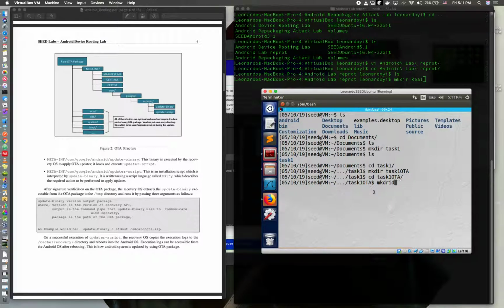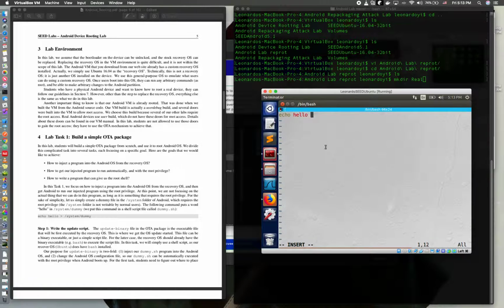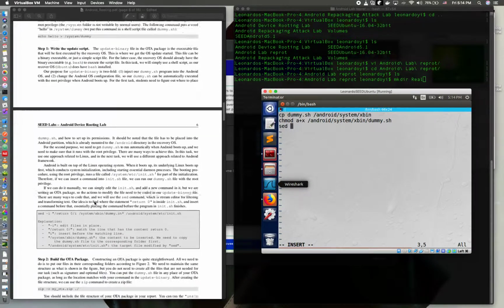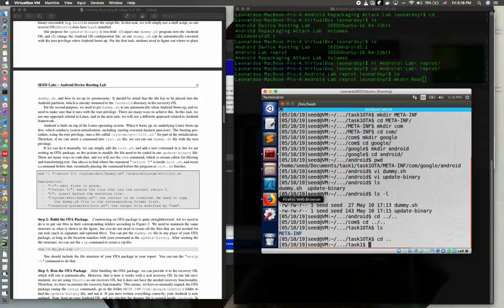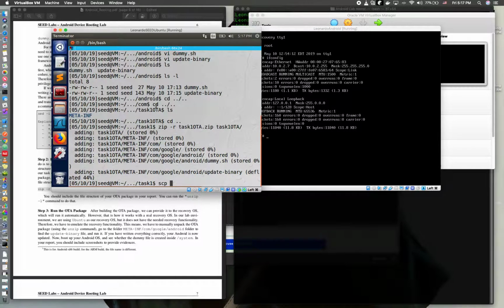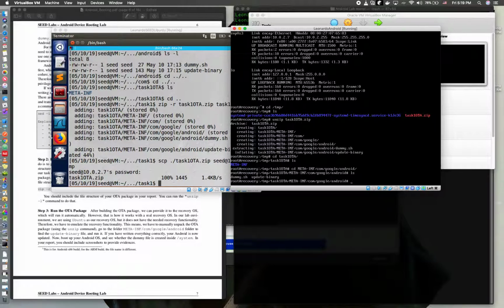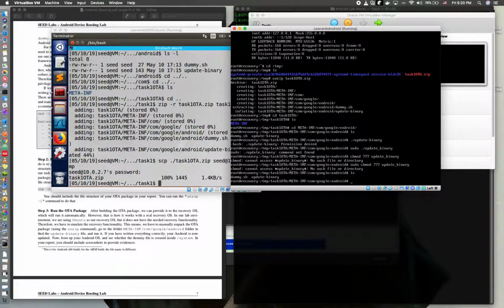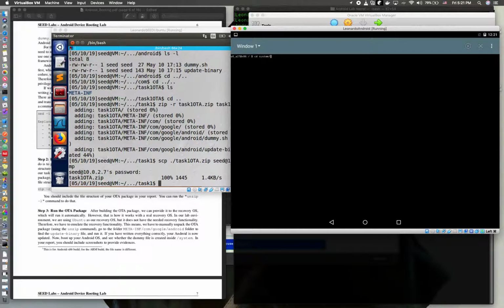Android Rooting Task1